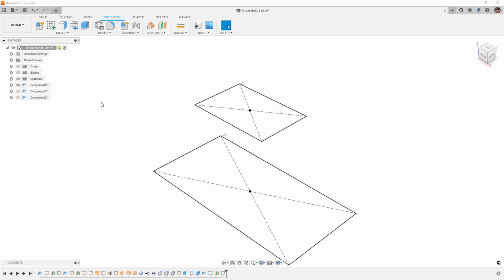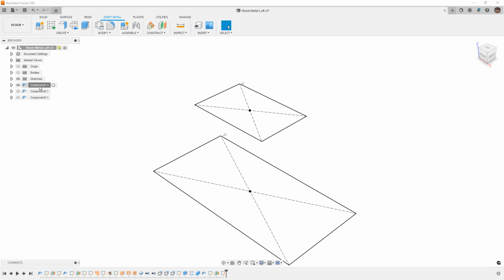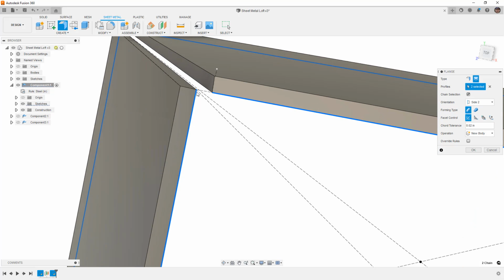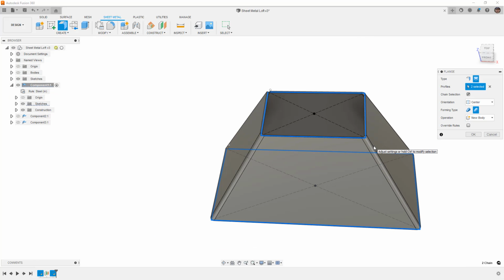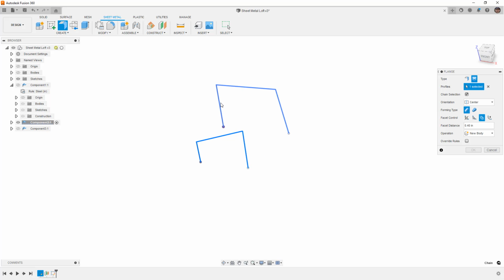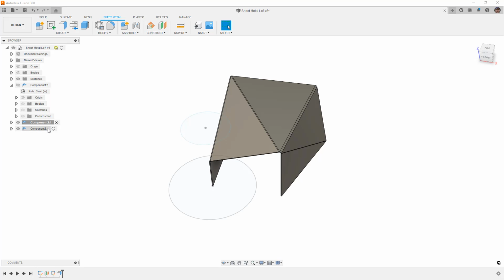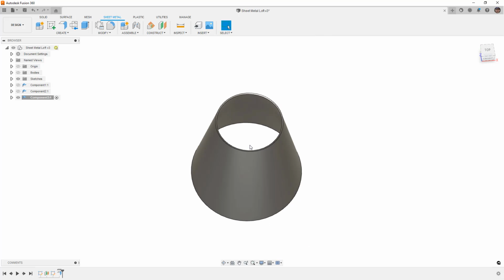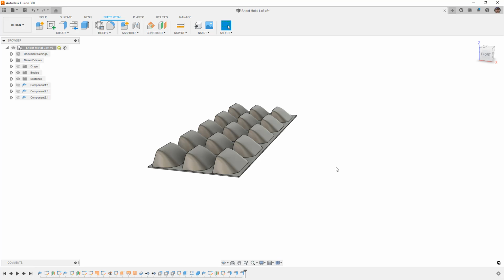NEW Lofted Flange! | What can this tool? And what hangs it up?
In this video we are going to take a look at the new Lofted Flange sheet metal tool added to Fusion 360. It is always important to think about the manufacture of your parts, and with this new tool you can easily design yourself into a corner. literally. So in this video we are going to look at some examples of how the tools works and where we should be careful.